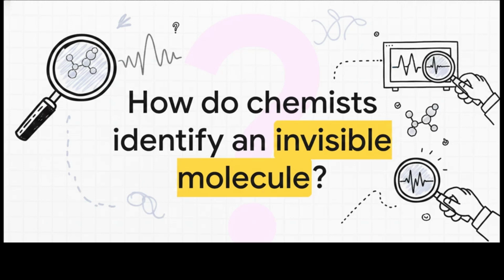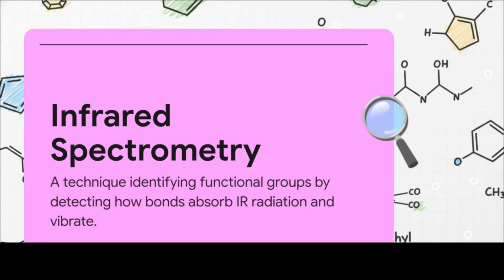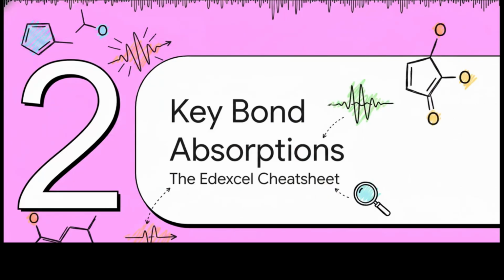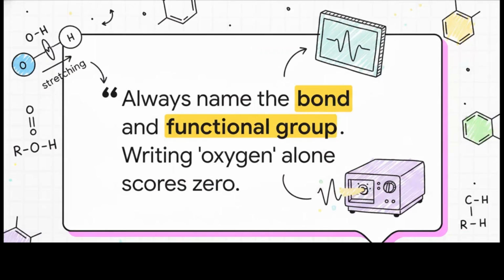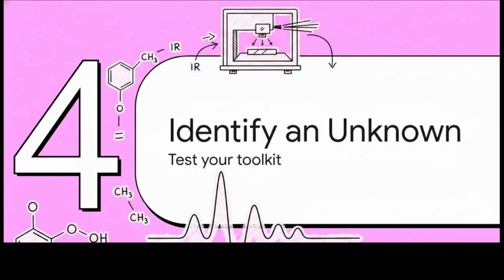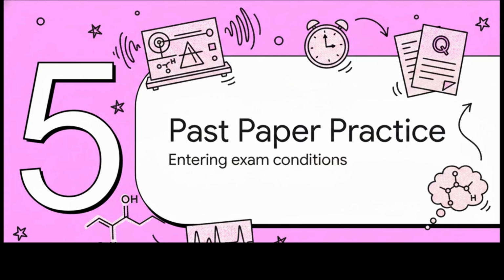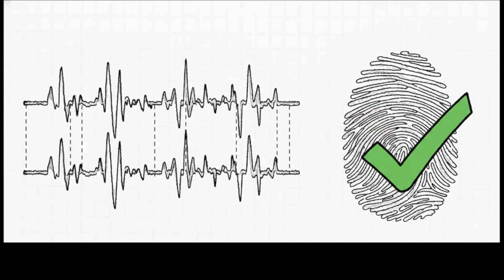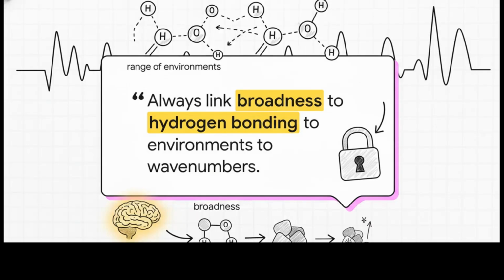Infrared Spectroscopy Explained , Edexcel IAL Chemistry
Master Infrared (IR) Spectroscopy in this complete Chemistry Simplified
lesson! 🧪 Everything you need for your Edexcel AS Chemistry Topic 10
exam — from how IR spectrometry works to reading spectra, identifying
functional groups, and answering real past paper questions with full
model answers.

✅ WHAT YOU'LL LEARN IN THIS VIDEO:
- How infrared spectrometry works — bond vibrations explained simply
- The functional group region vs the fingerprint region
- Key IR absorption peaks you MUST know for Edexcel:
   → O–H (alcohol) — 3230–3550 cm⁻¹ broad
   → O–H (carboxylic acid) — 2500–3300 cm⁻¹ very broad
   → C=O (carbonyl) — 1680–1750 cm⁻¹ sharp
   → C–H — 2850–3100 cm⁻¹
   → C≡N — 2200–2260 cm⁻¹
- Step-by-step method for reading any IR spectrum in the exam
- How to distinguish alcohol vs carboxylic acid on a spectrum
- Why the O–H peak is broad — hydrogen bonding explained
- Fingerprint region — what it is and how to use it
- Full Edexcel AS past paper questions with model answers
- Examiner tips that directly earn you marks
IRSpectroscopy